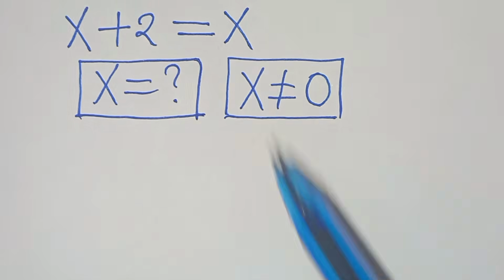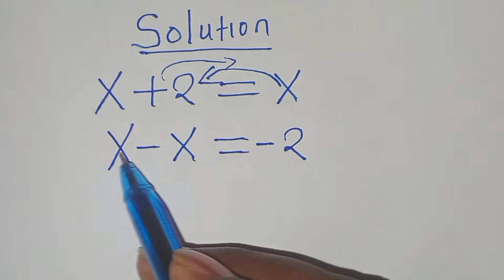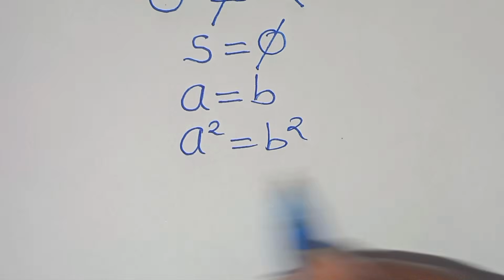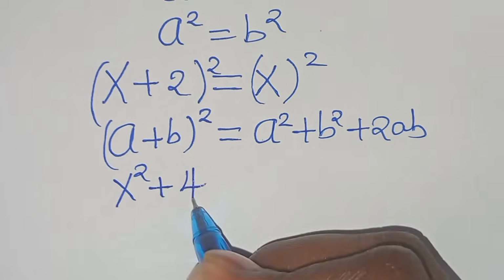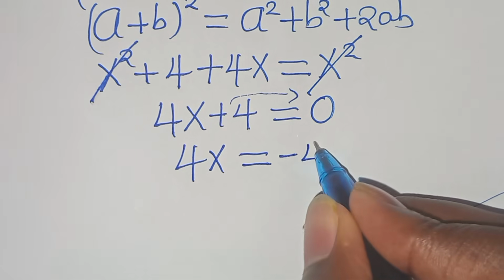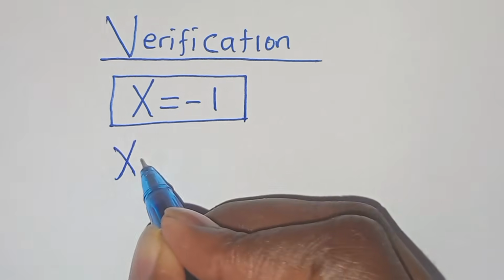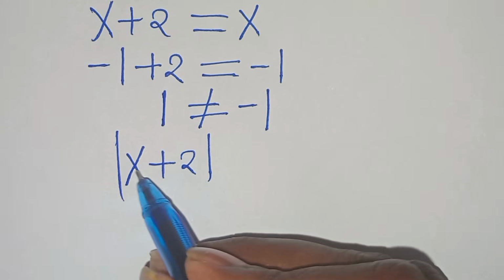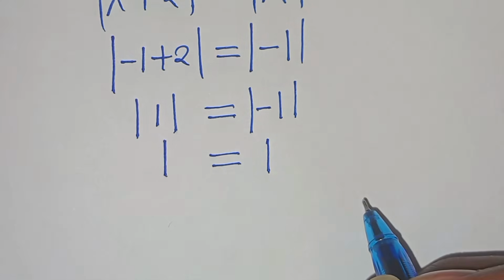The Biggest Pitfall of the Math Olympiad| X+2=X